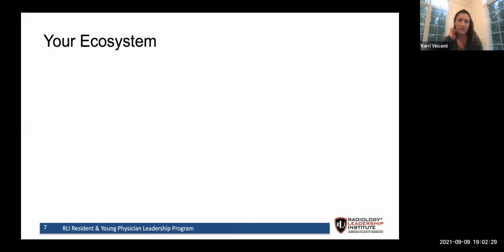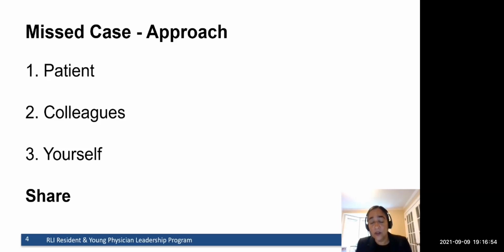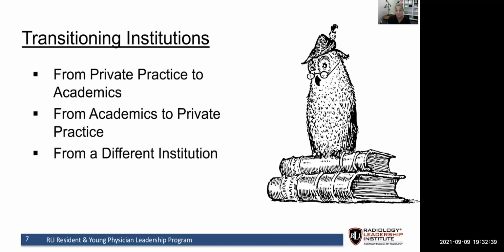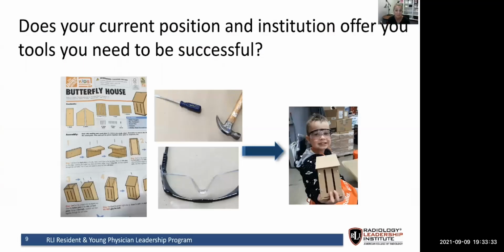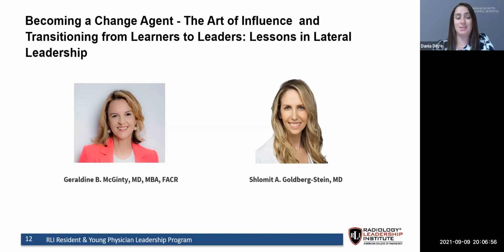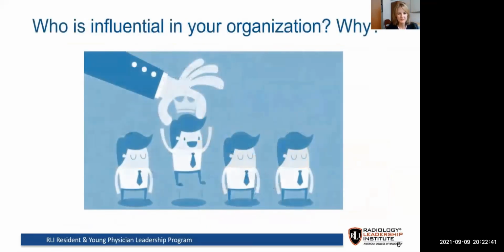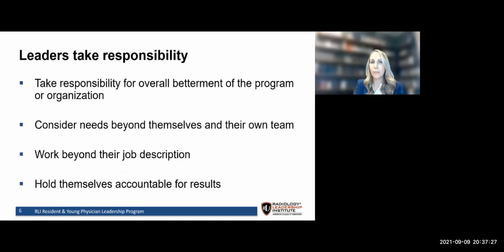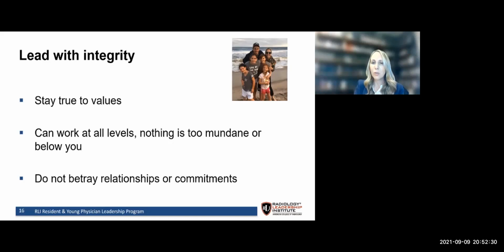September 2021: 2021 RLI Resident & Young Physician Leadership Program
Go beyond your clinical training and look at radiology through a new lens.
Join radiology’s best and brightest educators and thought leaders for a thought-provoking sessions that are geared specifically for residents, fellows and young professional leaders. This program includes a variety of sessions highlighting career-readiness, non-interpretive skill development and the art of influence.